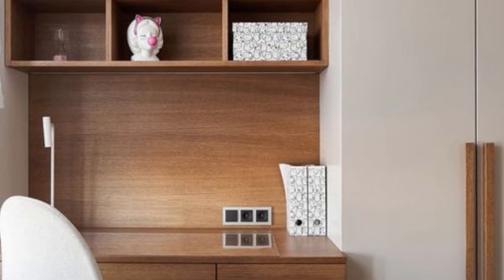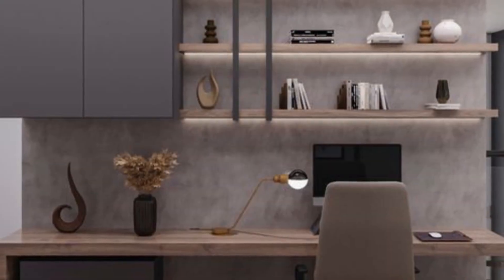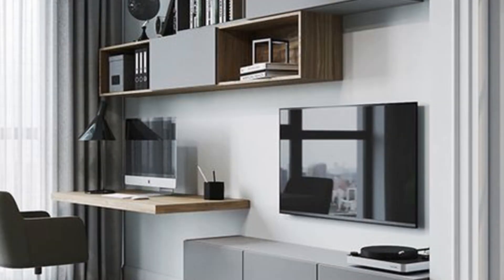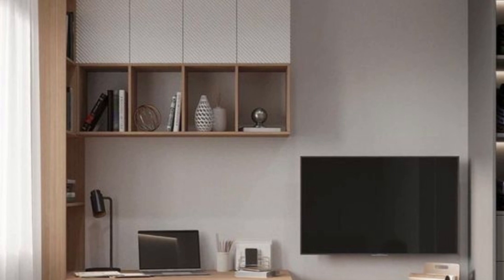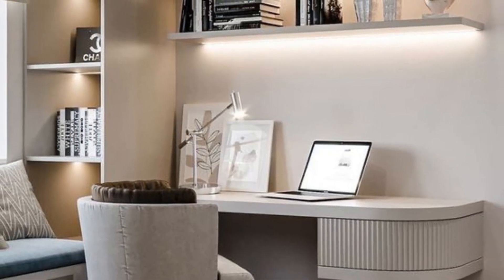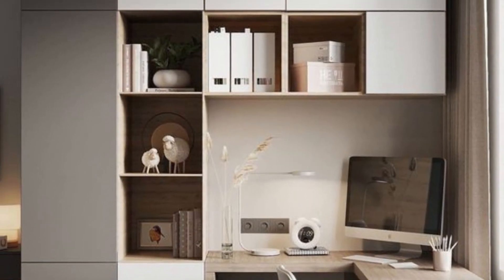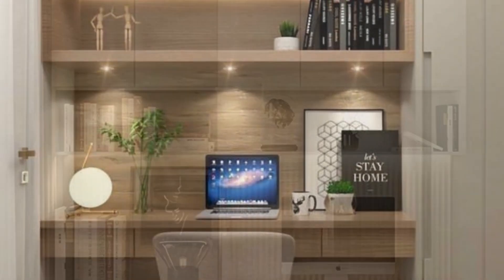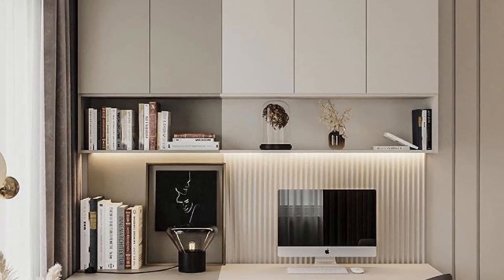Modern Study Room Decoration Ideas | Comfortable Study Room Ideas | Study Room Decor Ideas